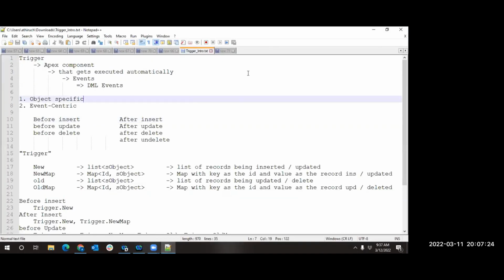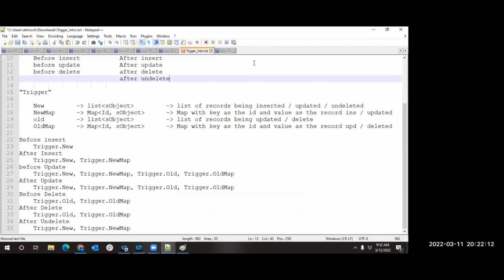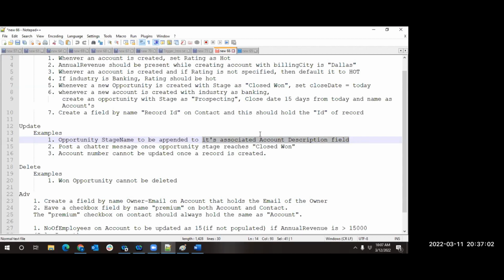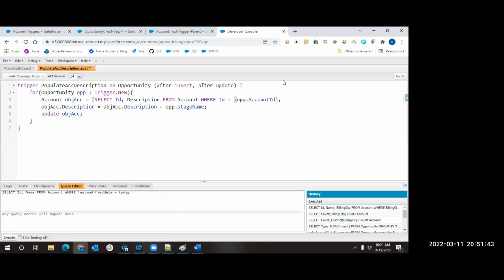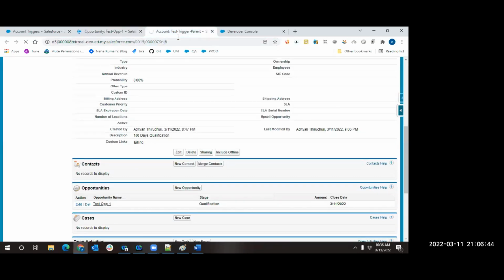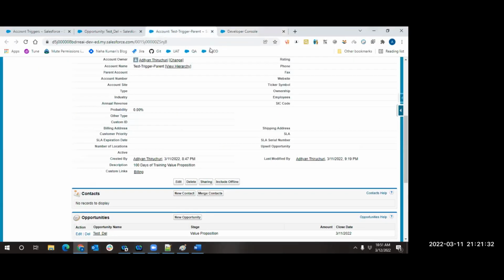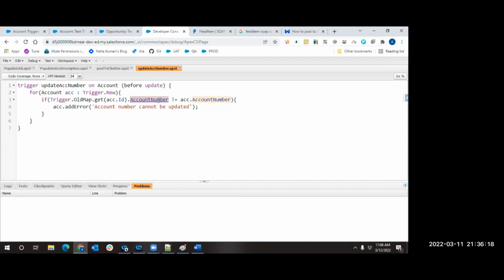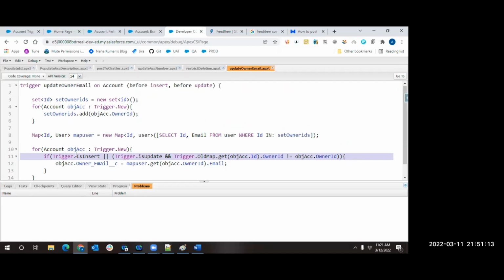Apex Trigger, Apex Class and Method - Part 2